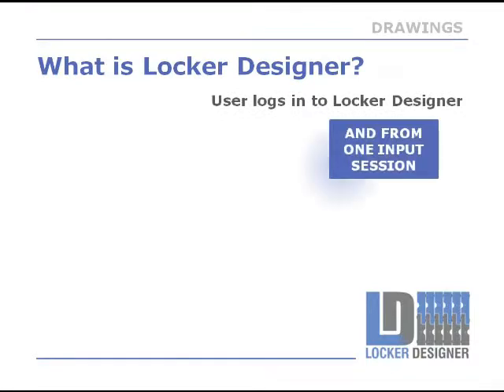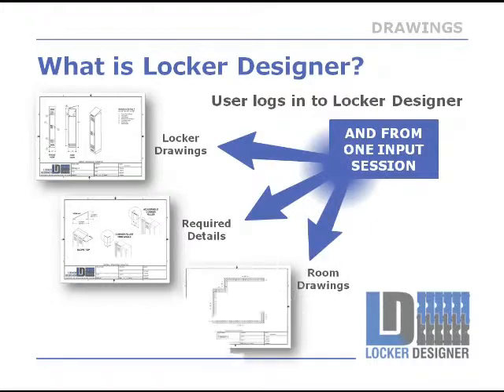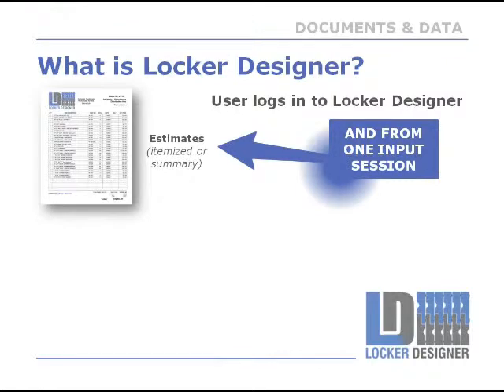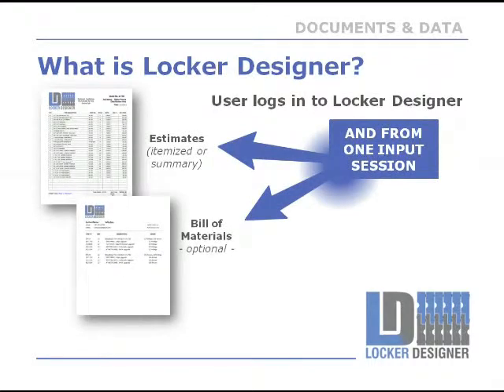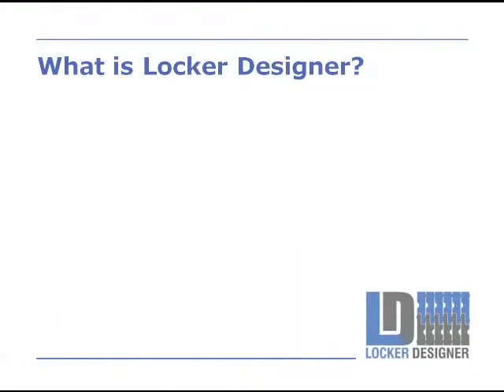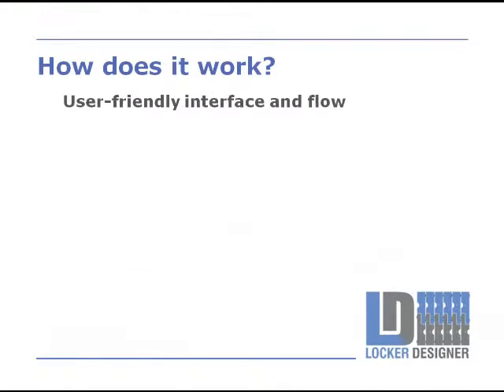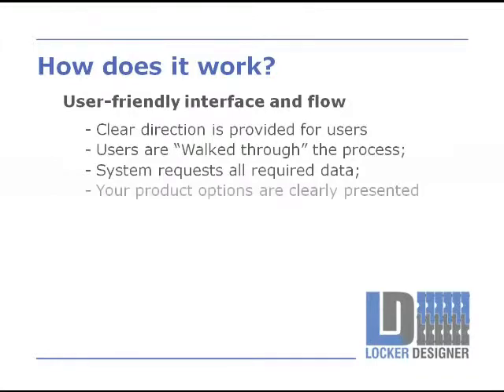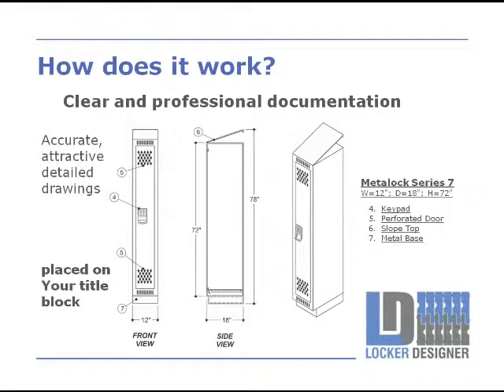Locker Designer Overview - lockerdesigner.com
Fast, web-based locker drawings to your specifications.  This system can expand your sales effort while reducing your operating expenses.